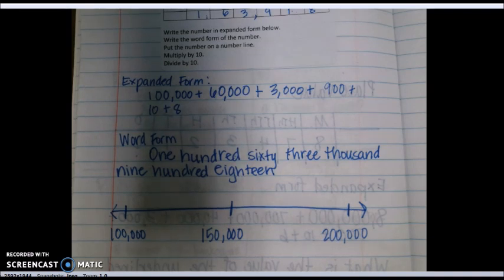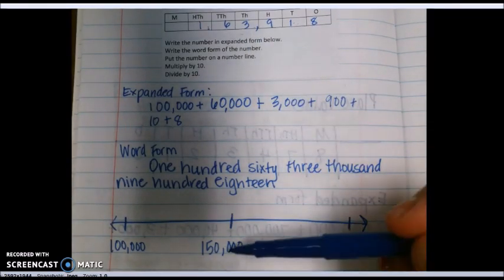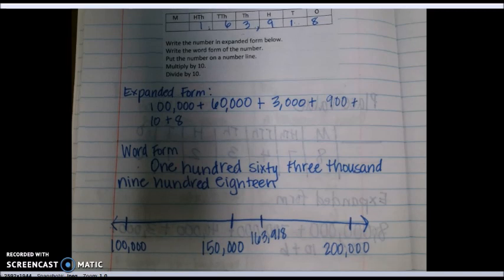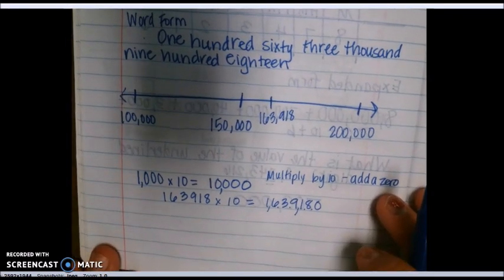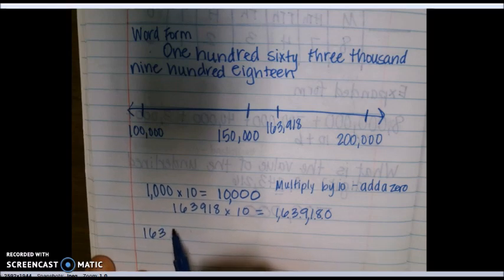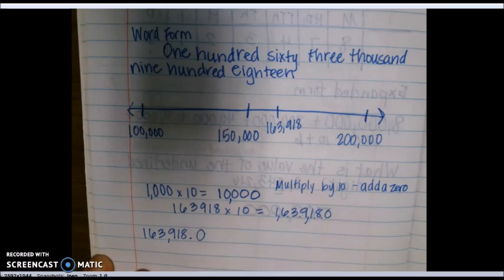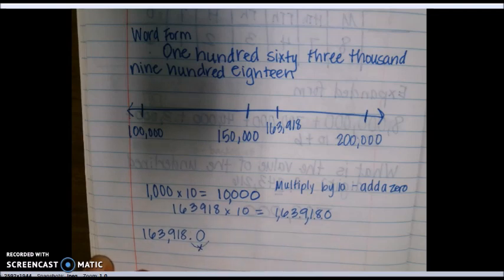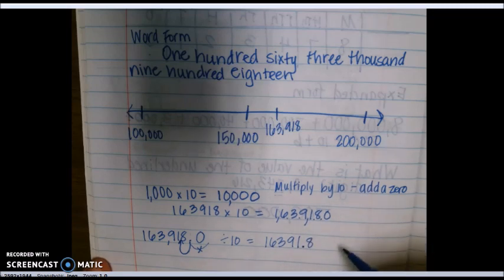Using Place Value To Analyze Numbers